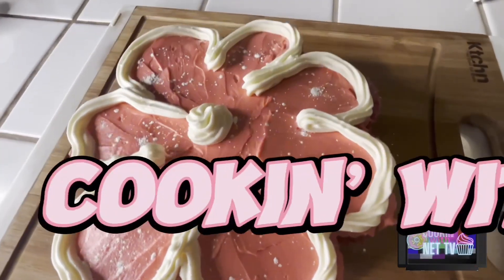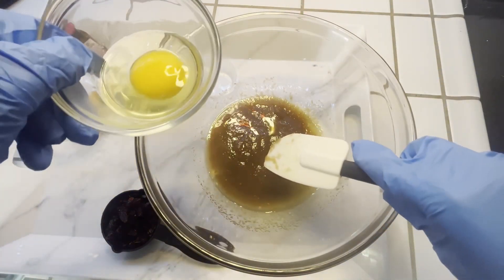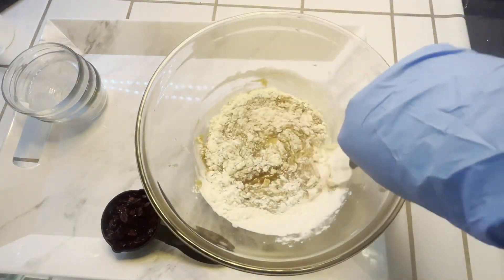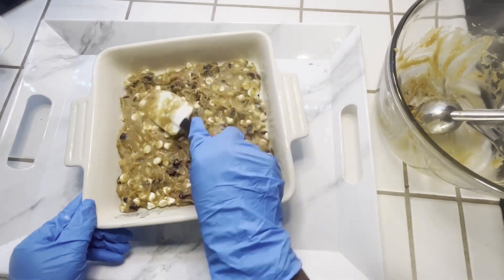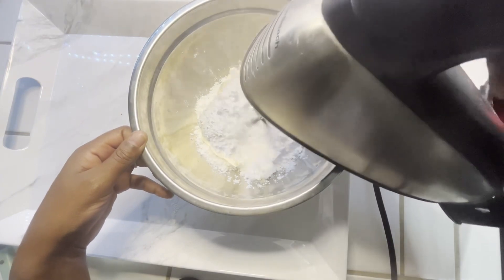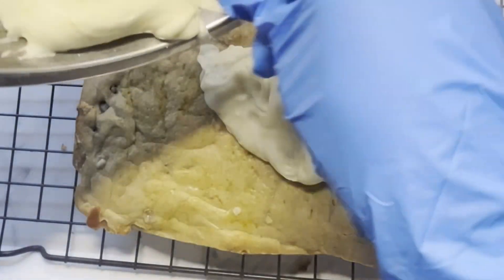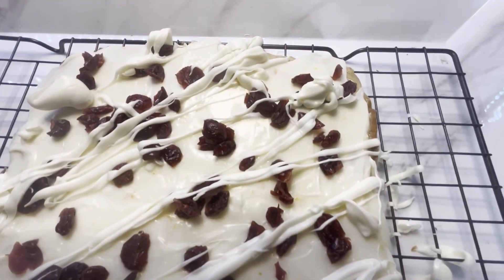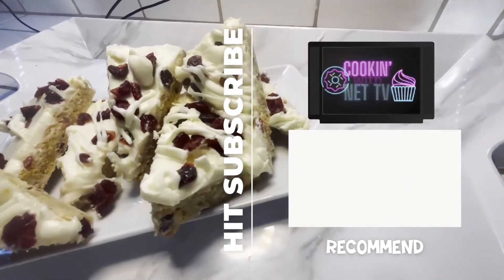Easy Starbucks Cranberry Bliss bar Recipe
Introducing "Divine Cranberry Delight" - an exquisite copycat recipe inspired by the legendary Starbucks Cranberry Bliss Bars. This dessert will transport you to a world of pure bliss, with every bite evoking the familiar taste of Starbucks' beloved treat.
Get ready to experience the blissful magic of Starbucks' Cranberry Bliss Bars, right in your own home. Treat yourself to a slice of pure delight and savor the warmth and comfort of this homemade masterpiece👩🏾‍🍳

Ingredients List for your convenience:
For the batter:
1/2 cup unsalted butter, melted to liquid form
1 large egg
3/4 cup brown sugar, light or dark
2 tsp. vanilla extract
1 cup all-purpose flour pinch or 1/4 tsp. salt
3/4 cup white chocolate chips
1/2 cup cranberries, if you can't find cranberries, then use raisins instead
zest from one medium size orange
For the frosting:
1 cup powdered sugar
6 oz. room temperature cream cheese
1 cup white chocolate chips, melted (see video for more info)
1 tsp. vanilla extract

5nUO3mF1n7I